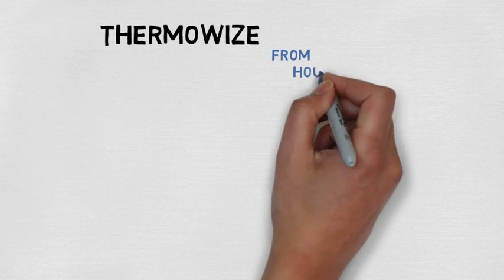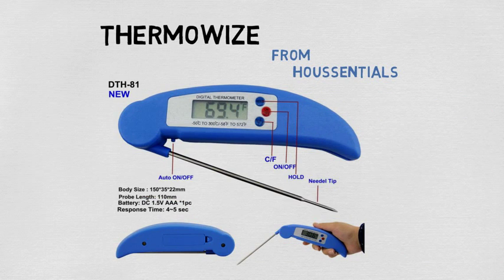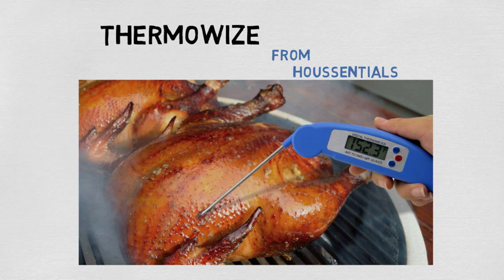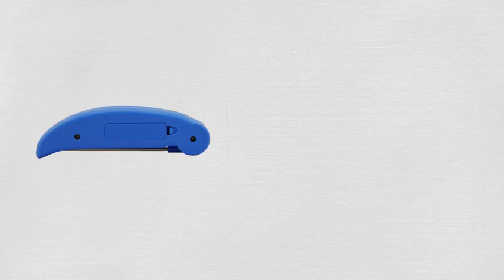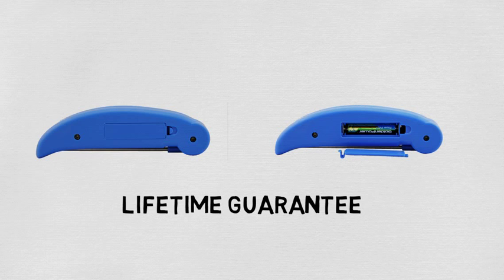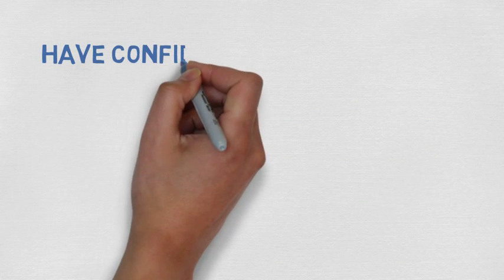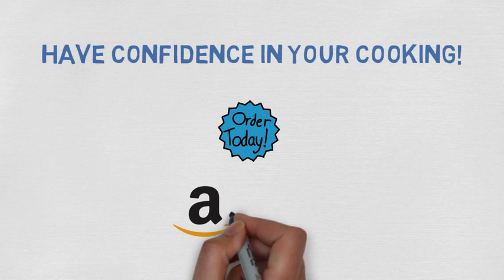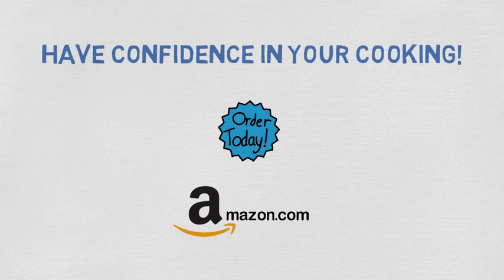Houssentials,Thermowize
In modern day cooking an Instant Read Thermometer  is a healthy and easy way to be sure that your meals are cooked to the correct temperature. This also helps to prevent food poisoning and also can enhance your dishes to a higher standard.
The Thermowize product has been launched for those looking for a high quality cooking thermometer with great features, at a reasonable economical price.